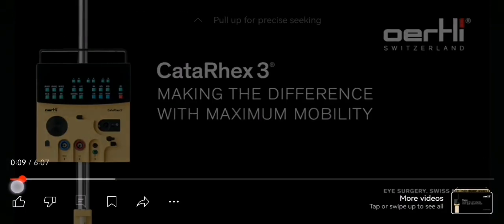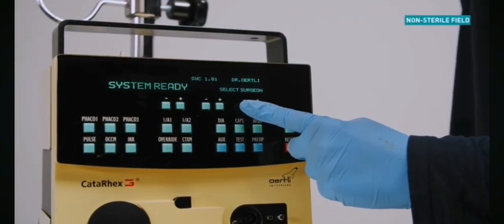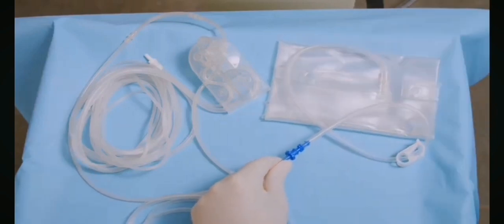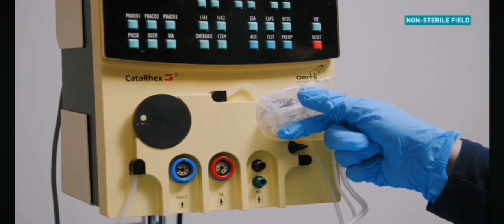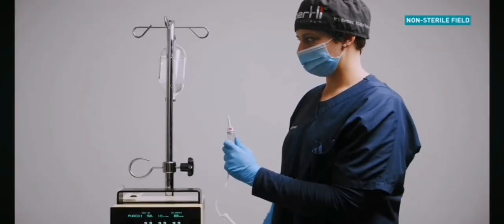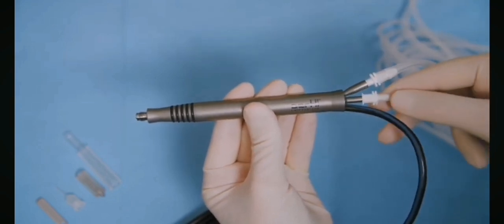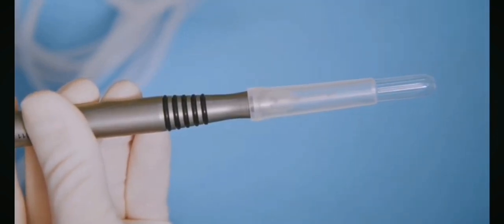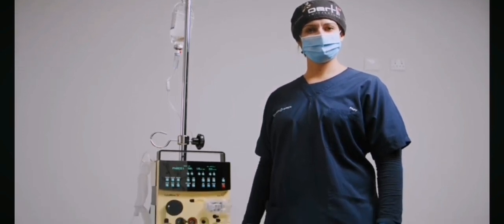Basic Catarhex 3" Training, Oertli How to prepare Catarhex 3 for Surgery